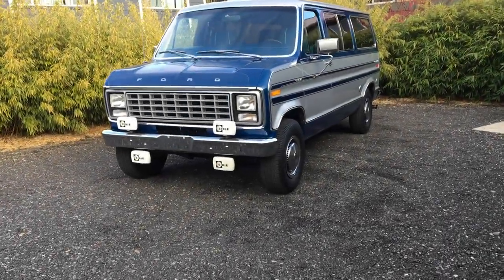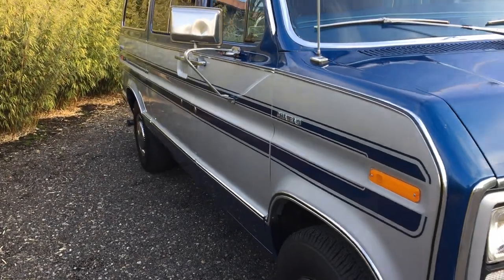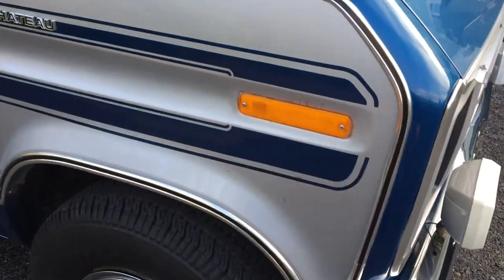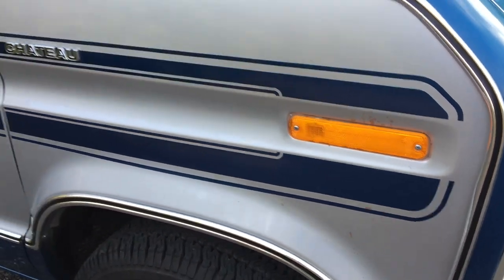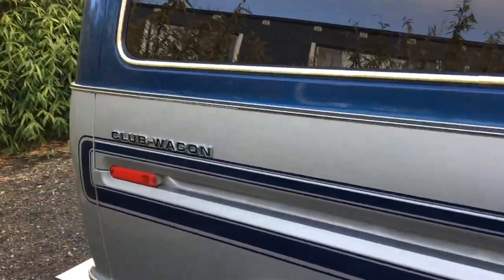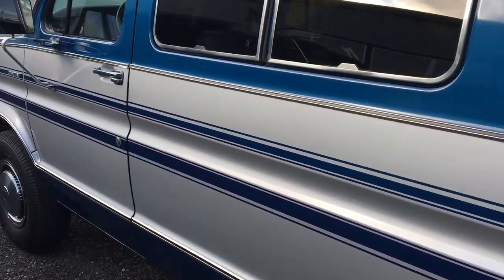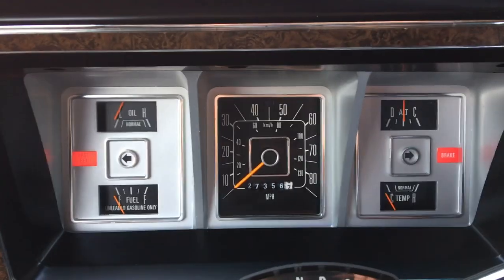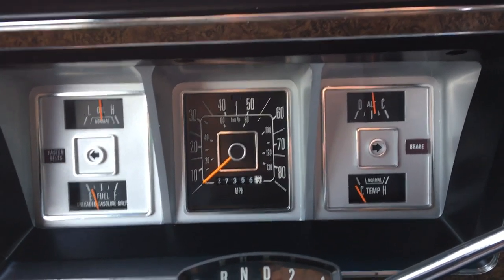1979 Ford E-250 Chateau Van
Cold start and driving video of a 27k original mile E250 Club Wagon